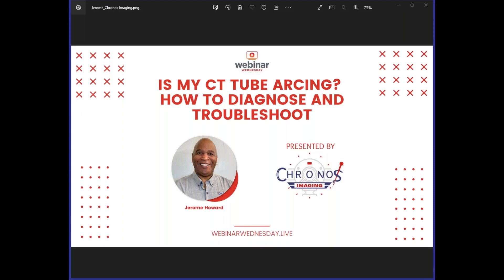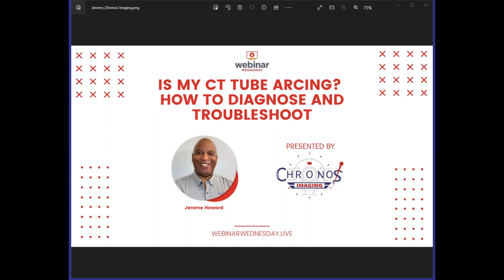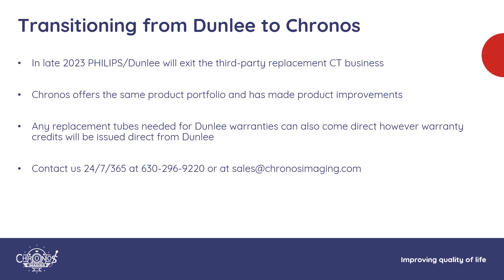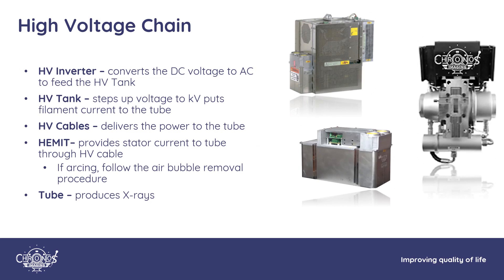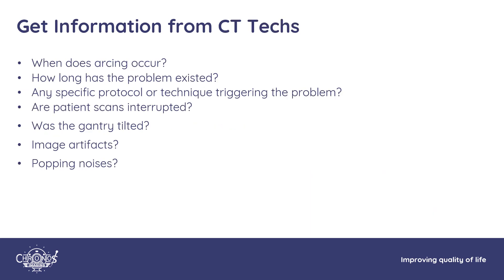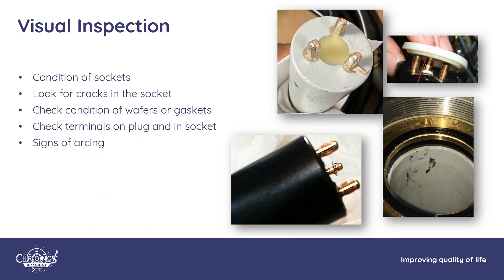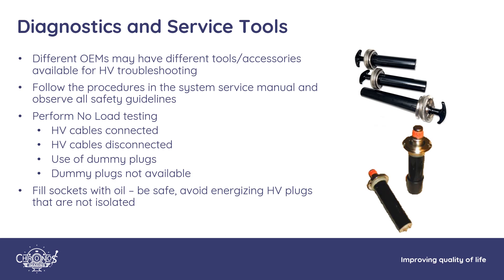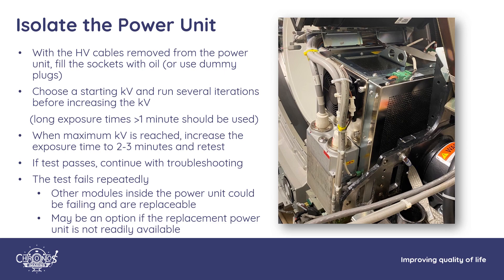Is My CT Tube Arcing? How to Diagnose and Troubleshoot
To earn CE credits from the ACI you must watch the webinar in the on-demand archives

Due to rapid advancements in health care technology, Webinar Wednesday will only provide CE certificates for recorded webinars that occurred within 12 months of the original post date.

To receive your certificate for the recorded webinars:
1. Complete the form to access the webinar. At the end of the webinar a survey form will appear under the webinar title.
2. Once the post webinar survey form is complete and submitted, you will see a button to download and print your CE certificate. A link to the certificate will also be sent to the email you provide when completing the survey.

Join Jerome Howard, Manufacturing Engineer/Technical Manager at Chronos Imaging, as he discusses Is my CT arcing? How to diagnose and troubleshoot.

Attendees will learn:

a. Understanding the High Voltage Chain

b. Troubleshooting path

c. Identifying the source.